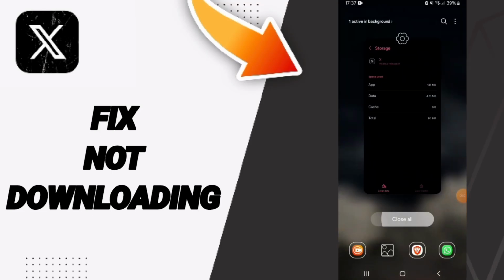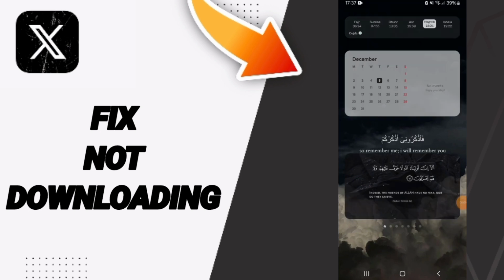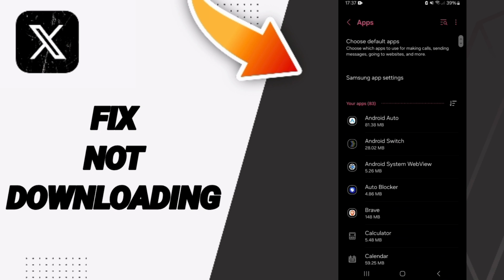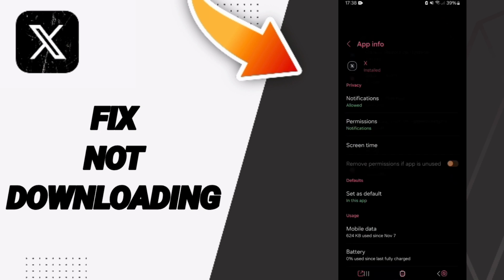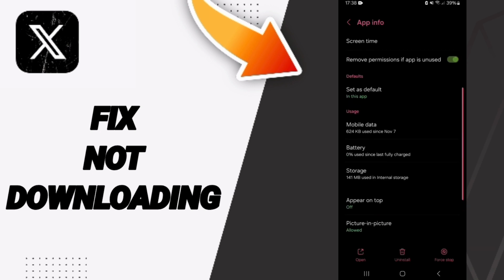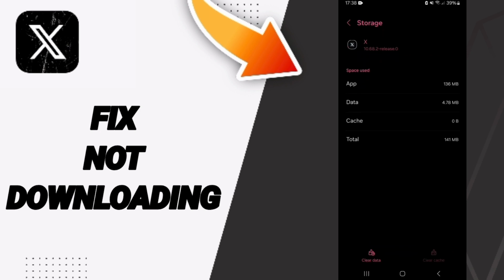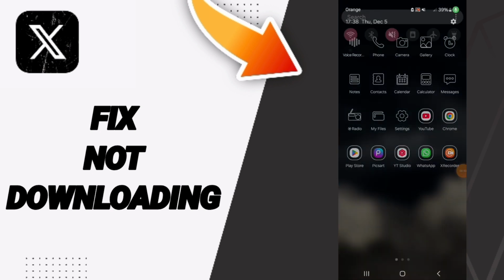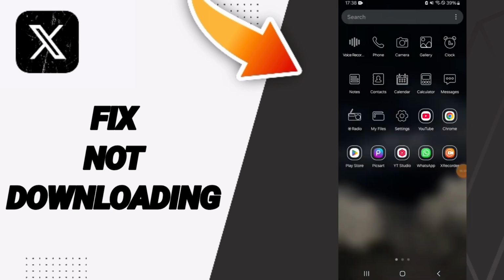How To Fix Not Downloading On X Twitter App